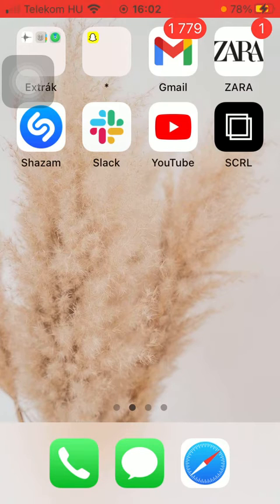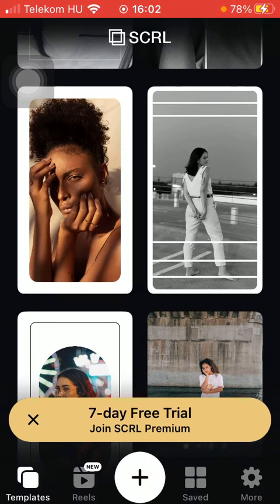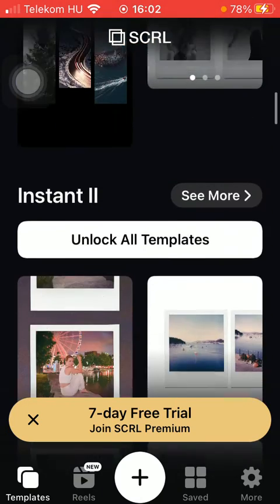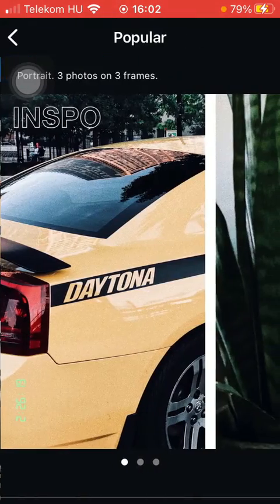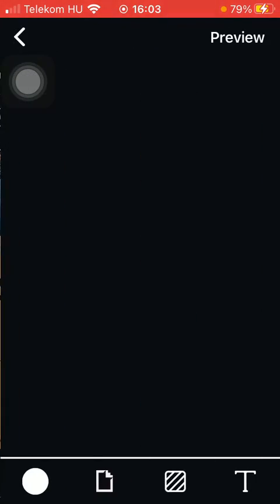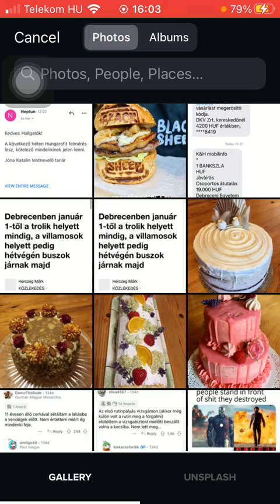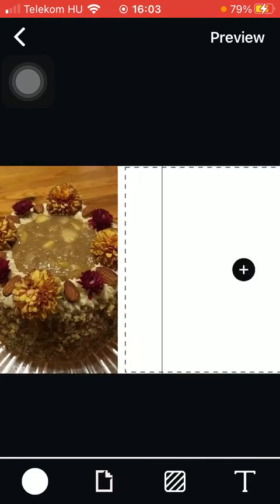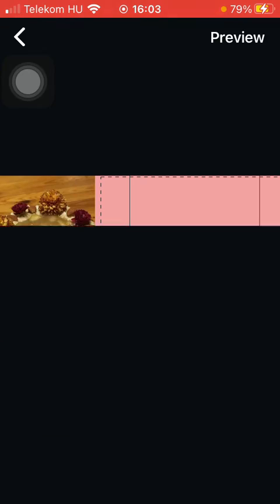How to use templates on SCRL?